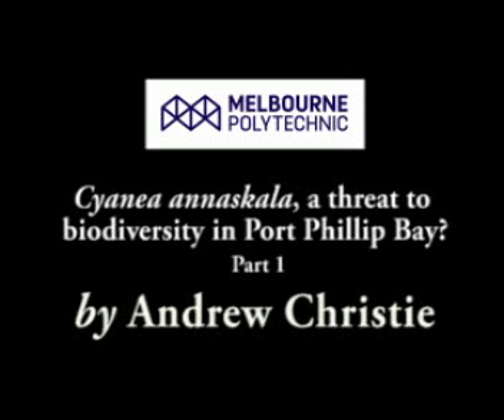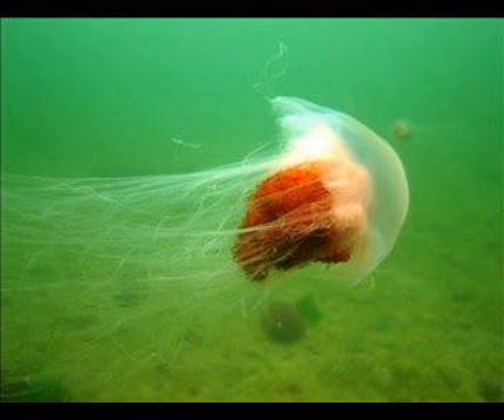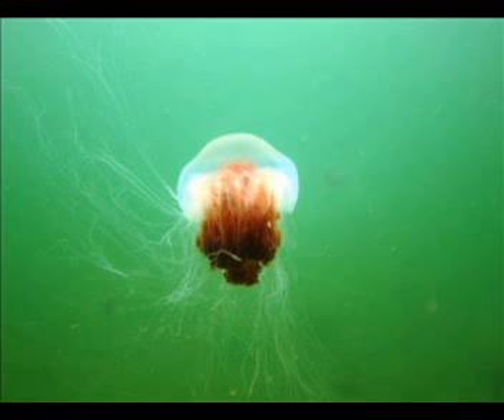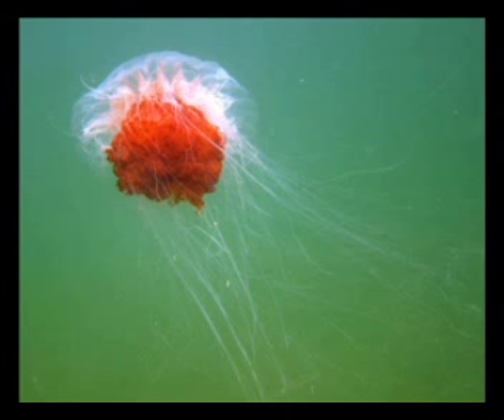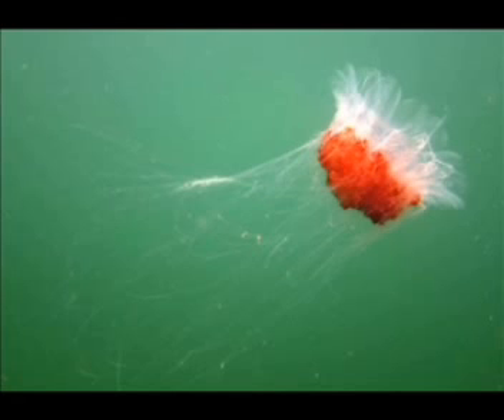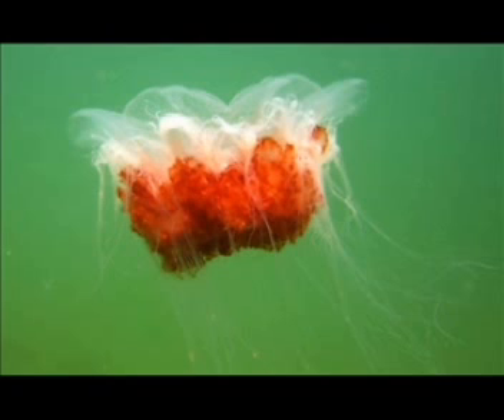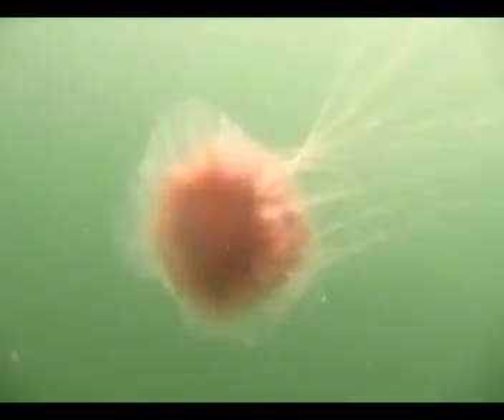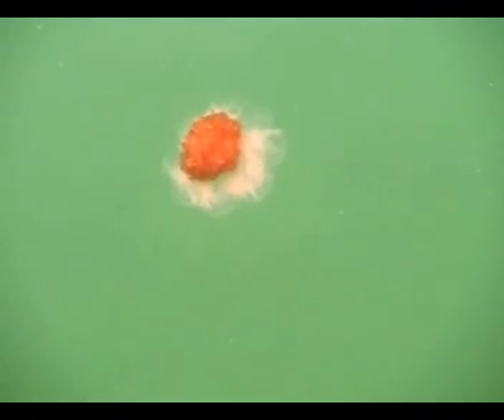Cyanea annaskala; a threat to biodiversity in Port Phillip BayP1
Description: Cyanea annaskala, the lion's mane jellyfish; this can be quite an unsettling creature to come across while snorkelling at times!